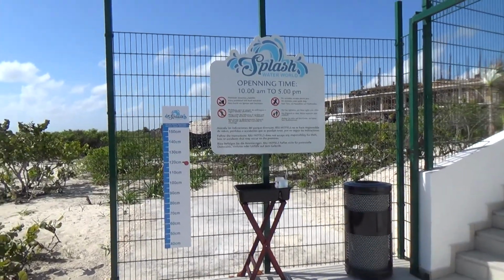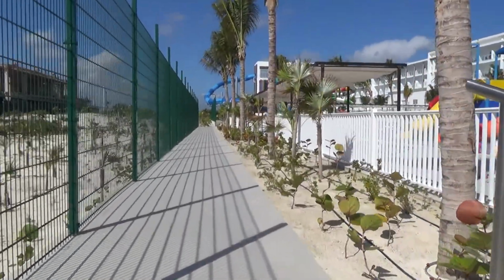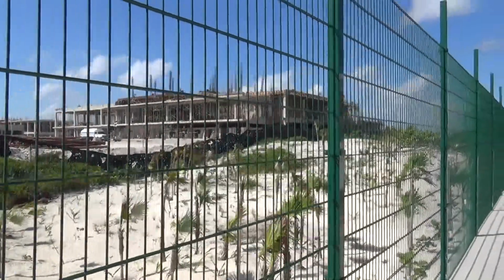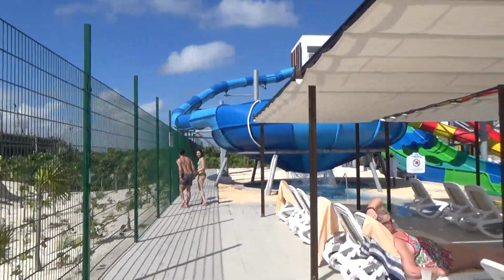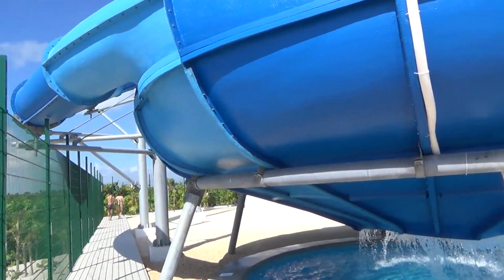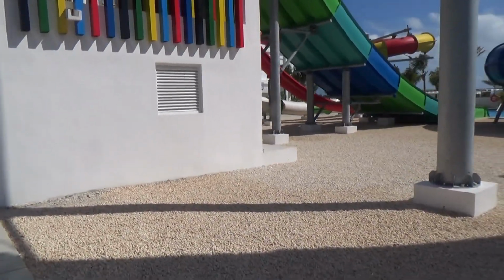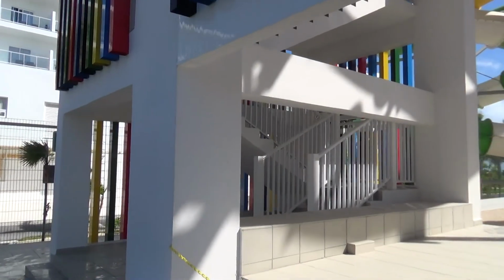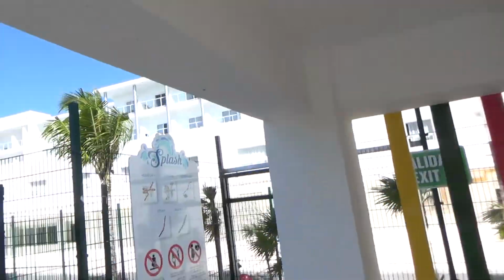Riu Dunamar Splash Water Park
A quick look at the water park for older children and adults at Riu Dunamar; also a quick peek at the new Riu construction next door